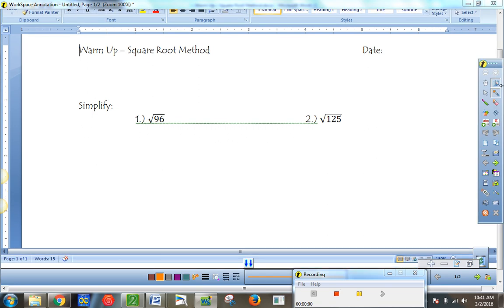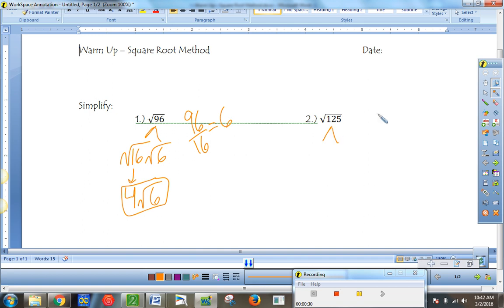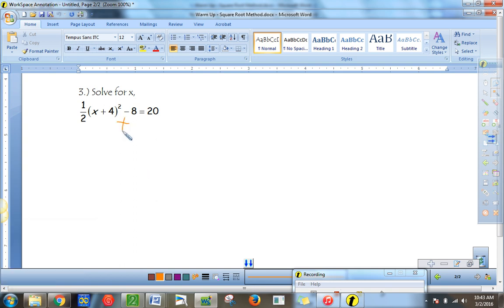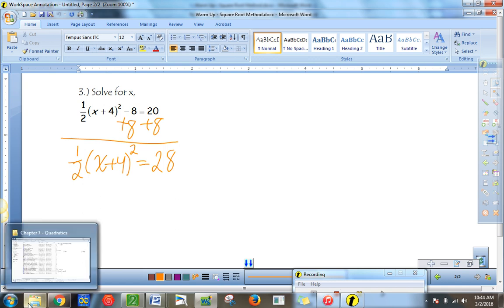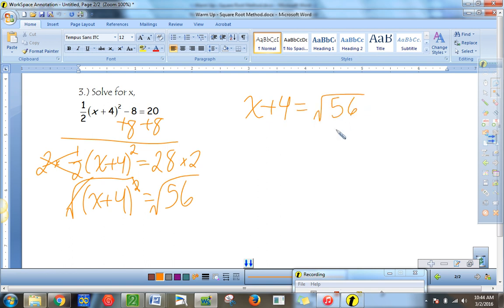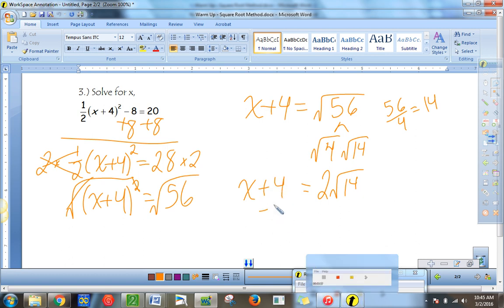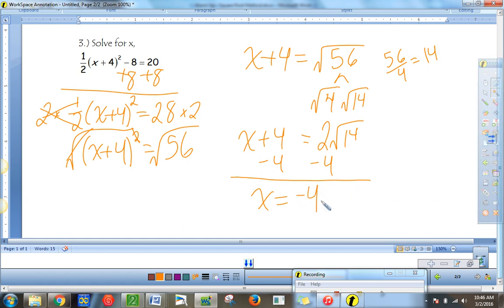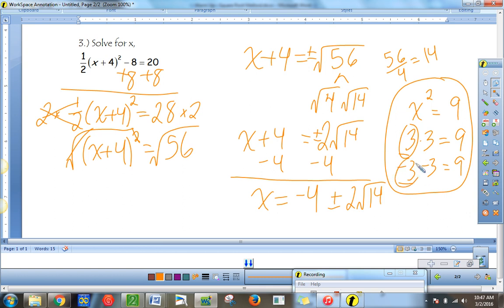Warm Up Square Root Method 4B